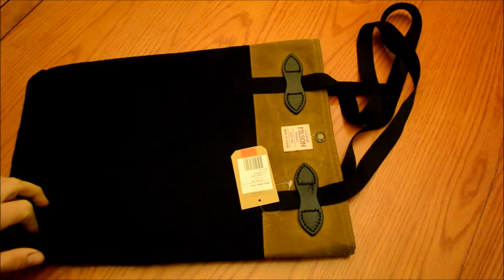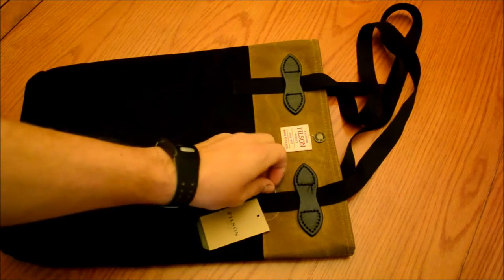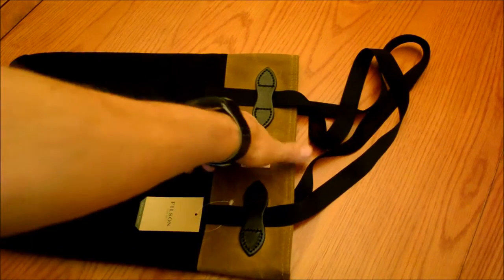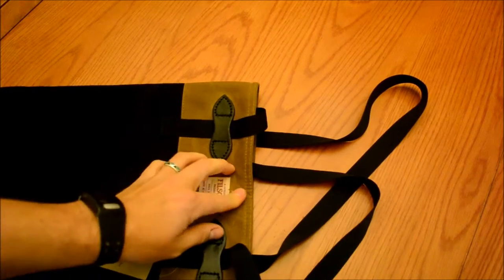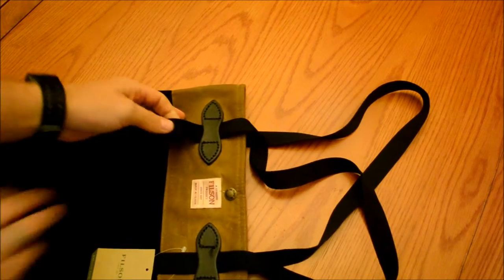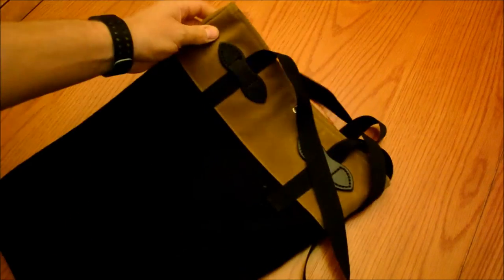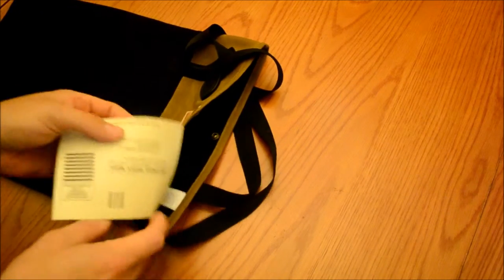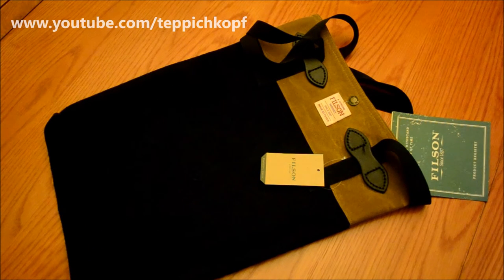$20 deal on Filson Wool and Tin Cloth tote bag ~ Cool and Made in Seattle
Cool lil' Filson bag for $20.